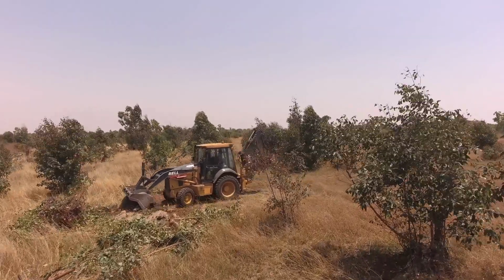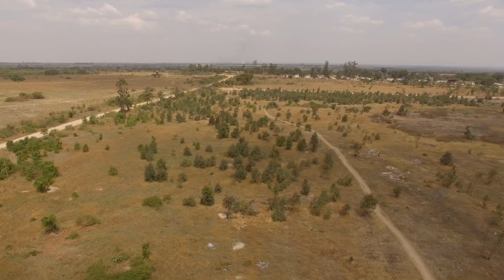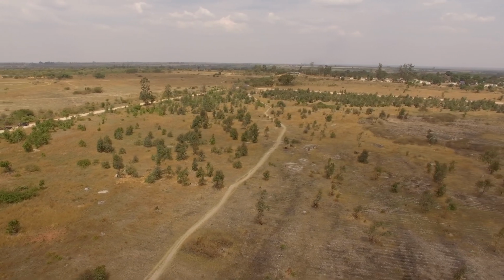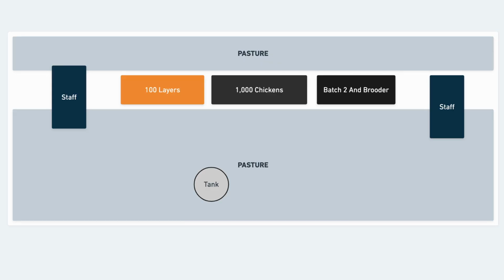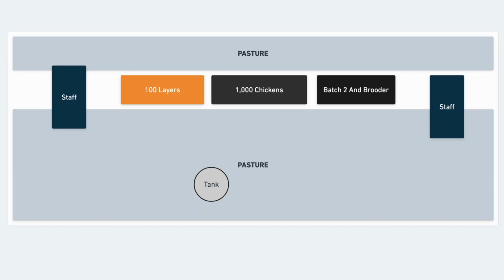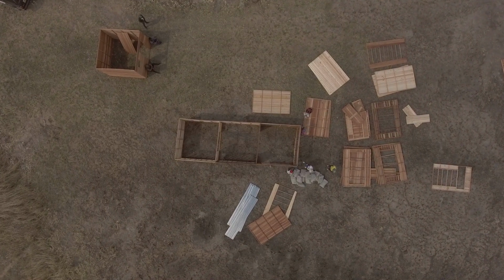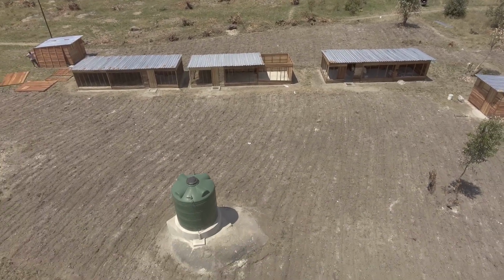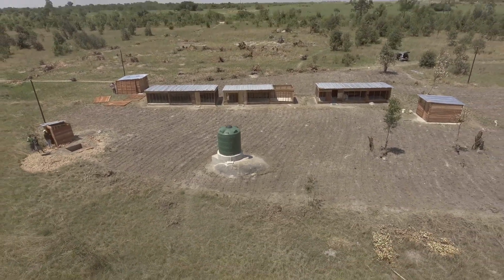Becoming A Farmer In Zimbabwe - Starting a free range organic egg farm : Permaculture farming : EP 5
Farming In Zimbabwe, Africa
We bought the land which had lots of gum trees so a lot of nutrients are not in the soil so need to add these back using the regenerative agriculture approach.

After many years in the diaspora and starting to think of retirement back home ,we ,(my wife and I) started to brainstorm different ideas.

 We settled on free range organic chicken farming! 🥚🐣🐓😍. We will also grow organic vegetables.

We have lived in the United Kingdom for just over 20 years with our five children who were all home educated.

While living in the U.K we became very aware of food standards because food was not the same as what we had left behind.

Very early on we started buying organic food and wild fish. We would like to continue on this path of healthy eating and growing our own food.

The chickens will be pasture raised. We are implementing a permaculture farming method.

We will also be using the regenerative agriculture approach to help the soils get all the necessary nutrients.

We bought the land which had lots of gum trees which took a lot of nutrients out of the soil. We need to add these back using the regenerative agriculture approach.

We will use this platform to share information we learn along the way.

There was a pond on the farm which has dried out but we need to revive it as part of permaculture farming.

What is permaculture?

It involves taking care of the earth and working with it. We will be using systems like rain capture and solar systems. Trying to be off grid as much as possible.